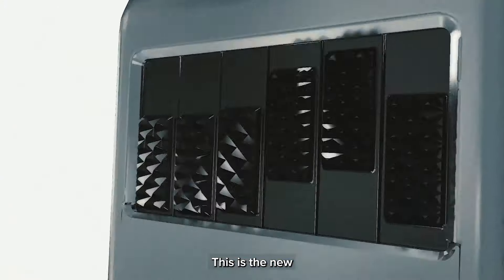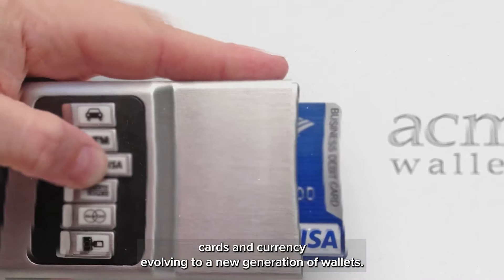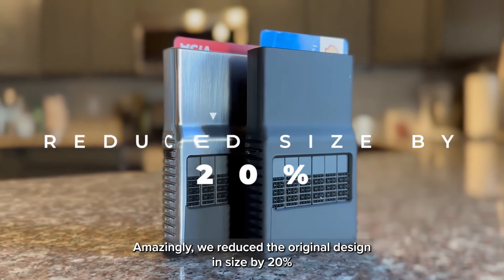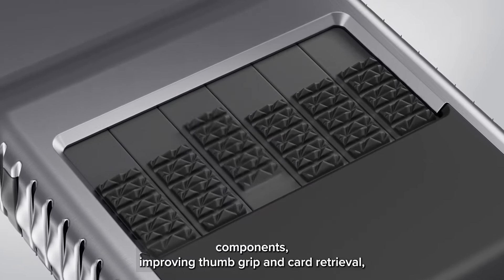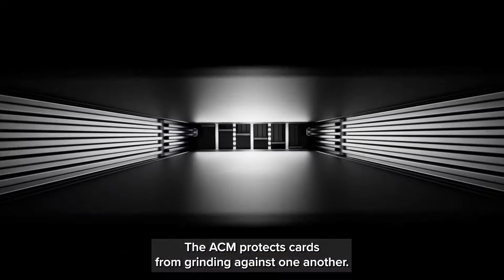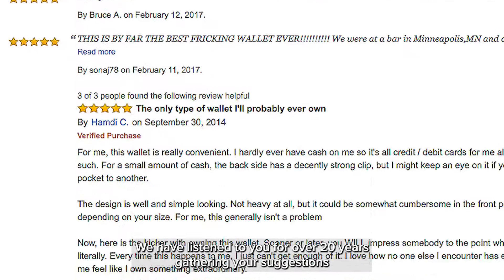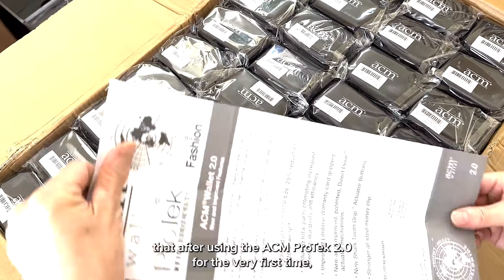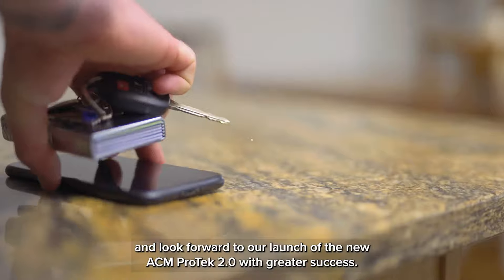Now on Kickstarter: The New ACM 2.0 | Wallet Evolution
The New ACM® 2.0 | Wallet Evolution
A complete redesign utilizing modern technology - 20% smaller size - 25% lighter weight - massive reduction in parts.